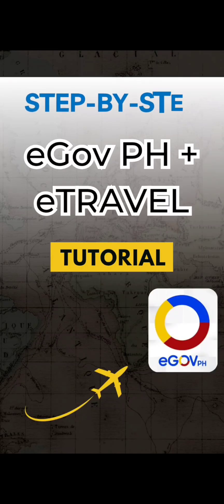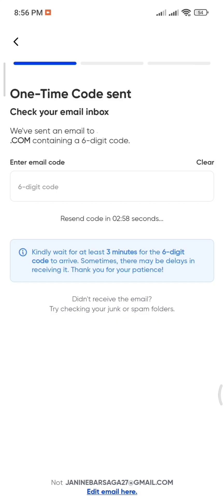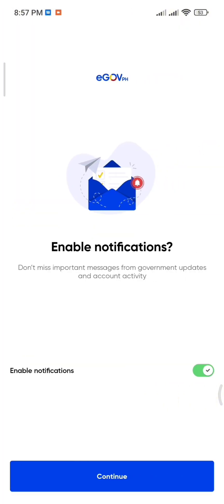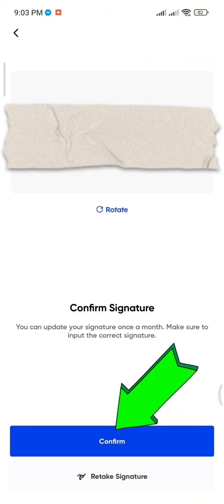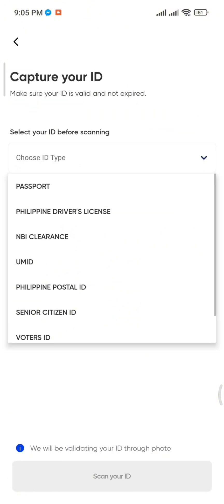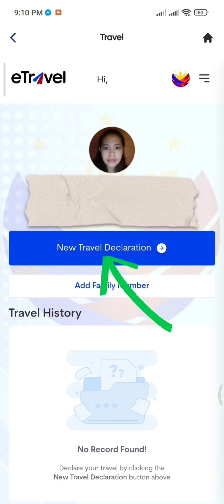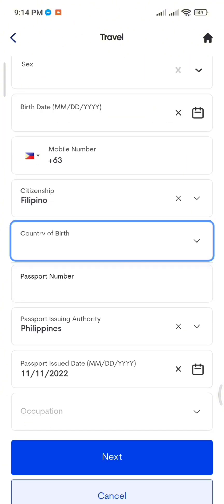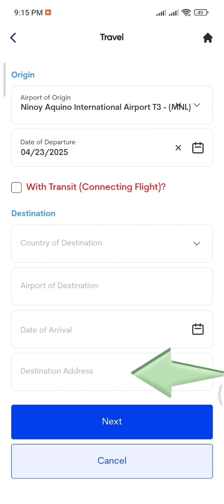How to Register on eGov PH App & Fill Out eTravel Declaration | Step-by-Step Guide 2025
Learn how to register on the eGov PH app & fill out eTravel for arrival, departure, and more.

In this video, I’ll walk you through a step-by-step guide on how to register on the eGov PH app and fill out the eTravel declaration form using your smartphone. This tutorial is perfect for Filipinos who are traveling abroad or returning to the Philippines and want a hassle-free experience with government-required forms.

Tagalog Version: Paano Mag-Register sa eGov PH App at Mag-Fill Out ng eTravel Declaration | Step-by-Step Guide 2025

egovph national id
egovph app etravel
egov travel
egov vaxcert